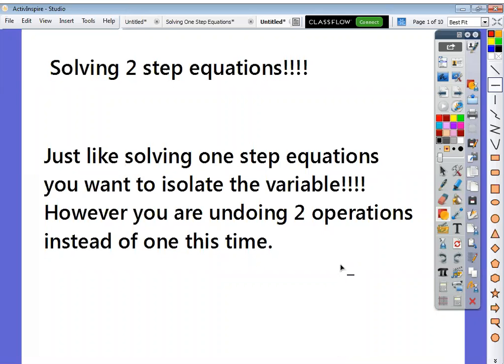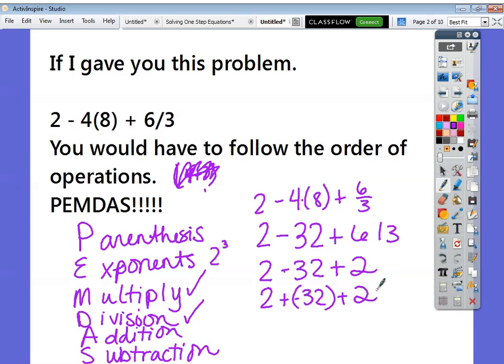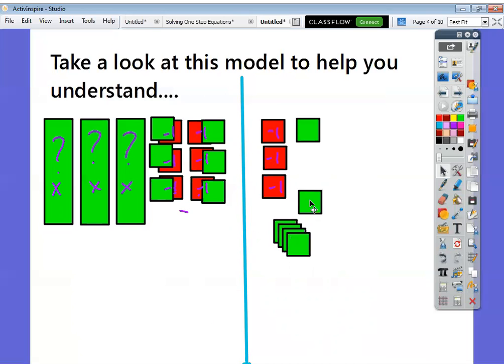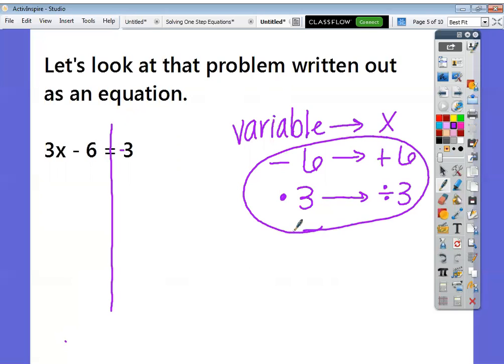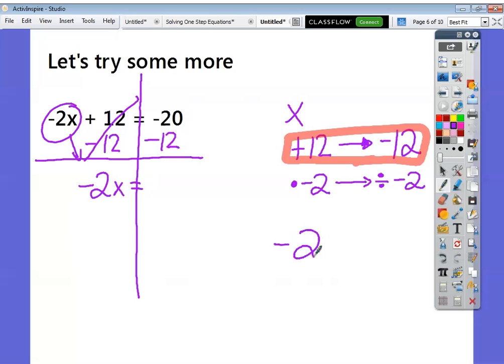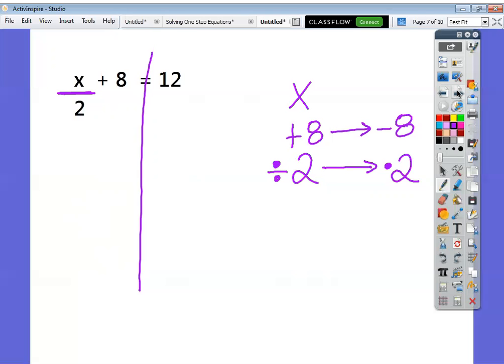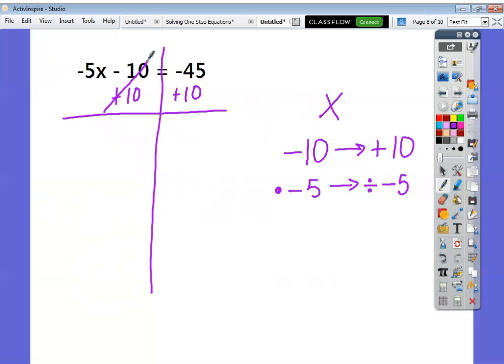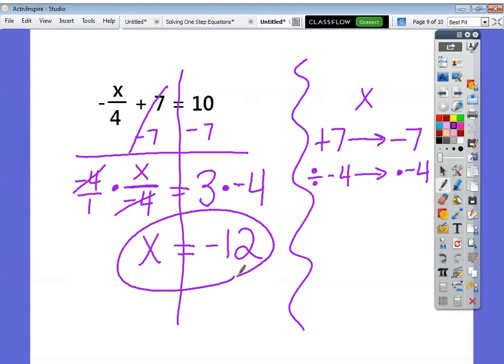Solving 2 Step Equations